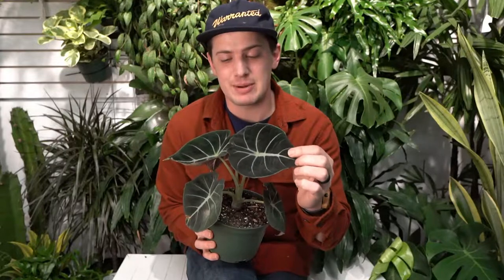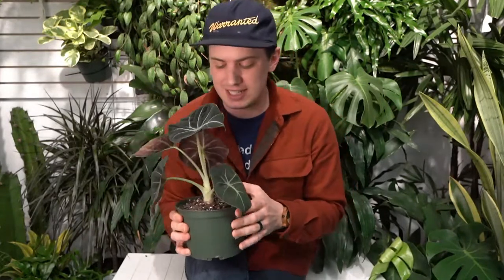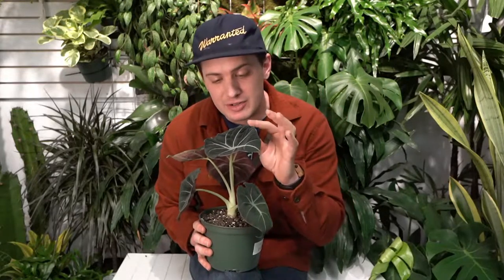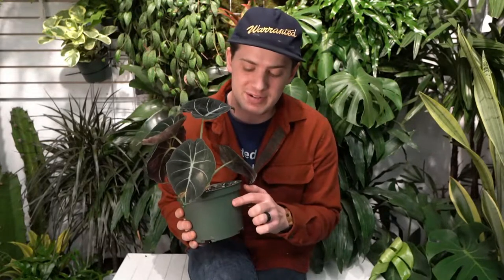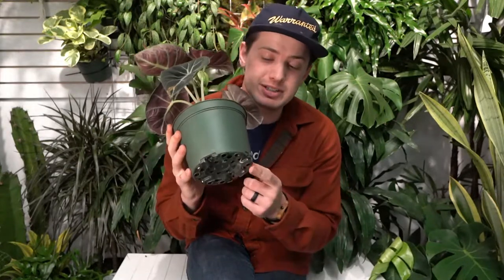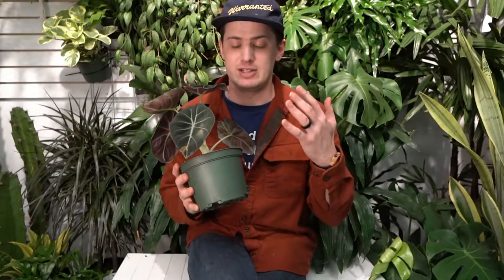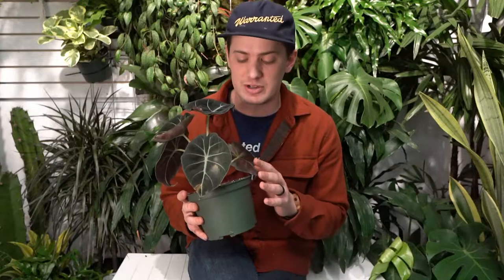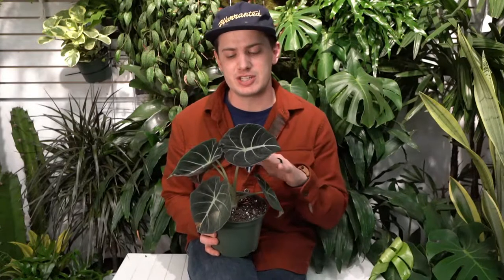Black Velvet Alocasia Care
In this video we'll discuss proper care for the Alocasia Black Velvet!